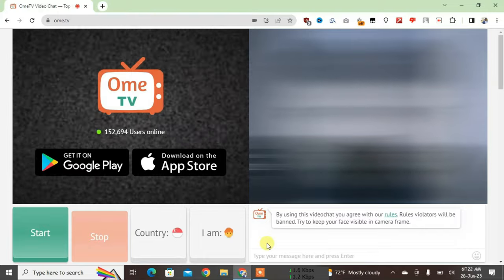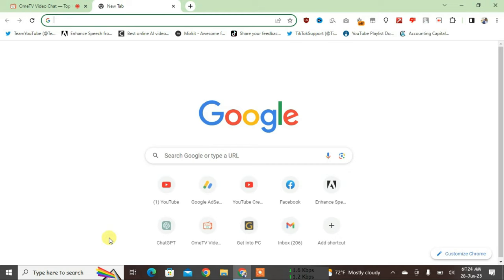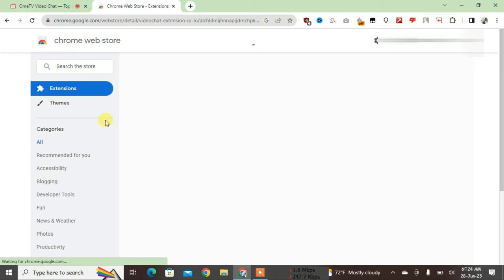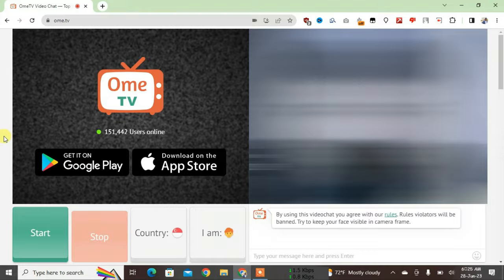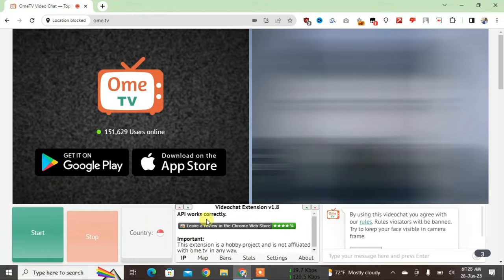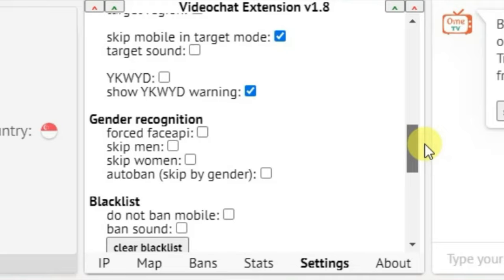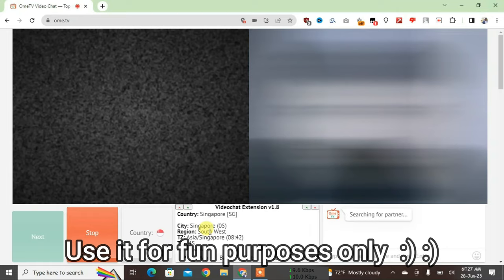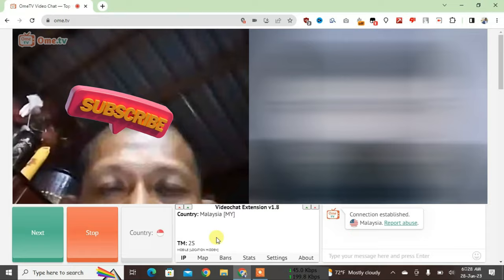How to see exact detailed location of people in Ome tv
In this video, i will show you how you can see exact detailed location of people in ome tv.

Topics covered in video:
- how to find exact detailed location in ome tv
- find detailed location of people in ometv